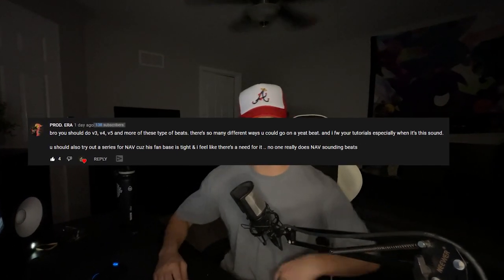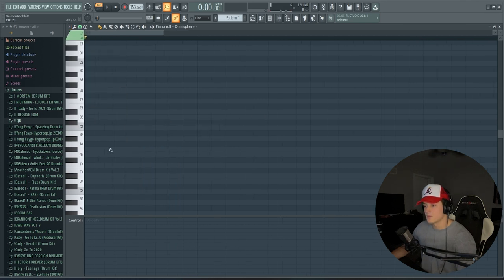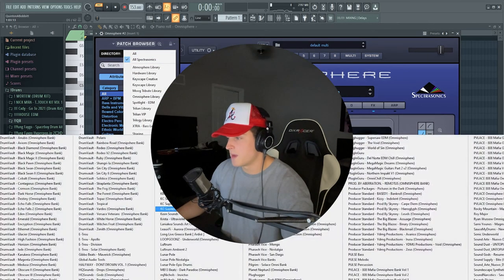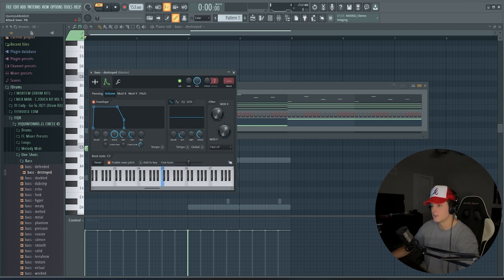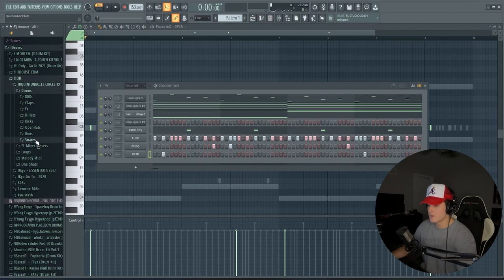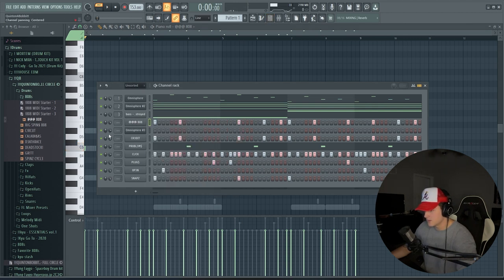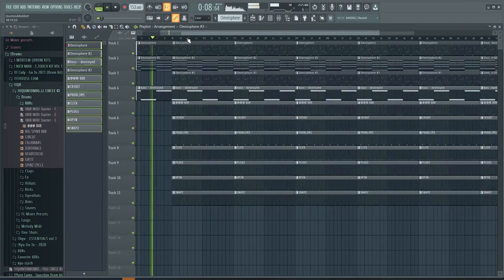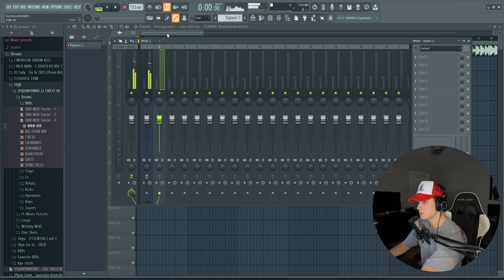How to EASILY make Crazy HITS for NAV (FL Studio 20)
▸ In this video I show you how you can make beats for nav like his album nav.